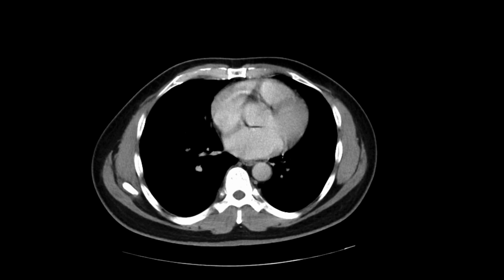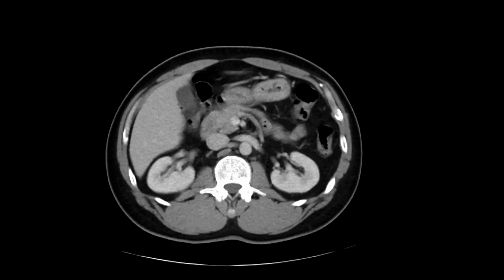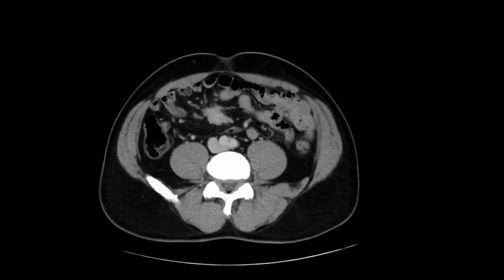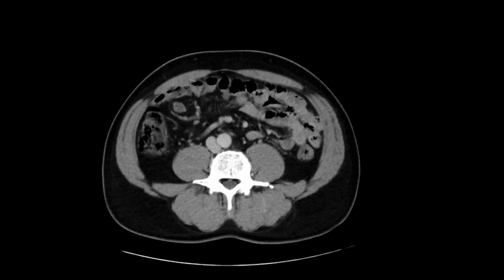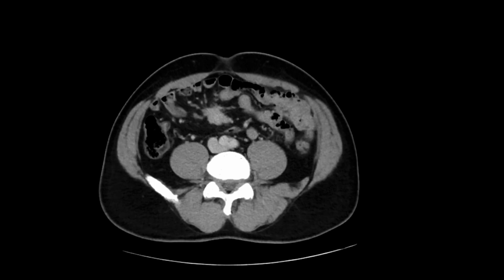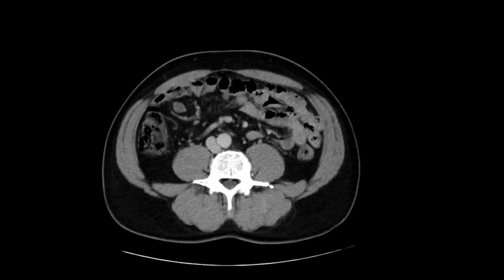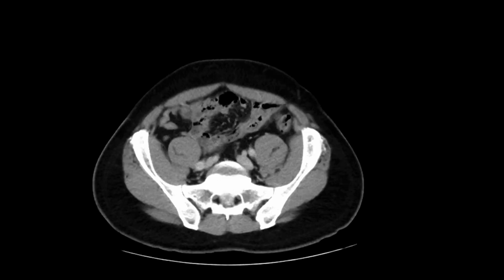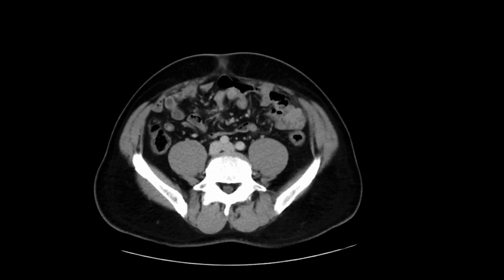Small Bowel Carcinoid